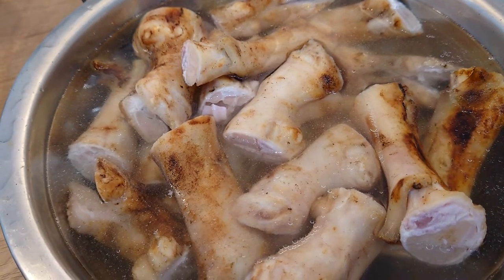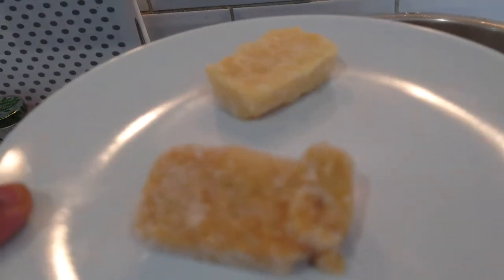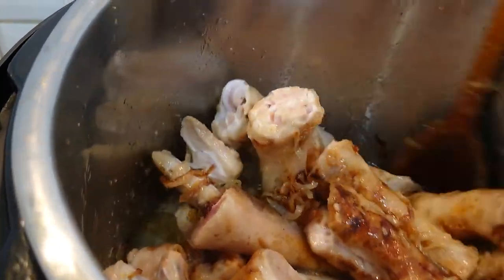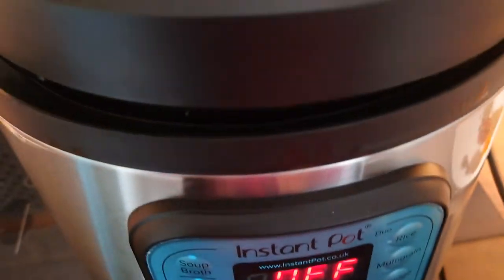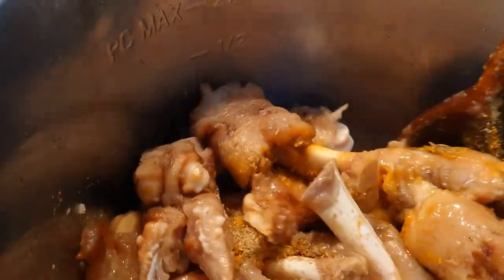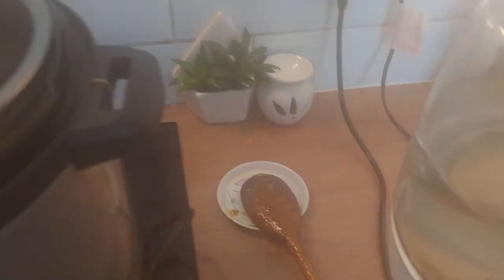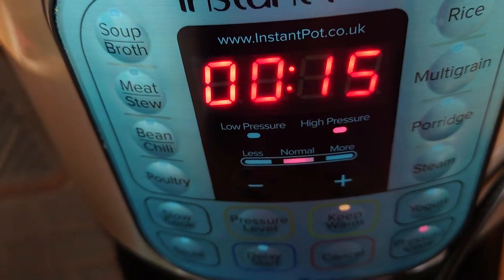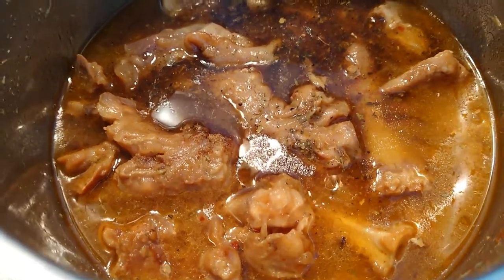Super easy Paya recipe ( Trotter ) 😋